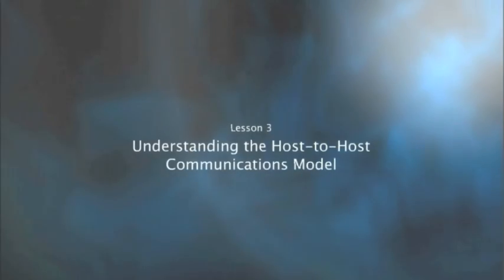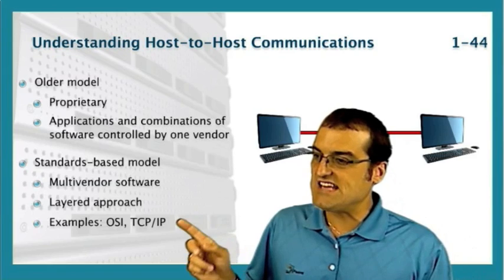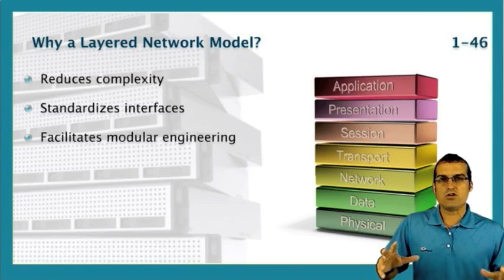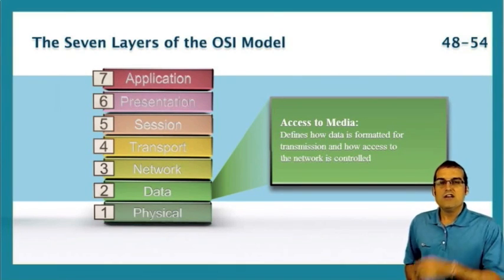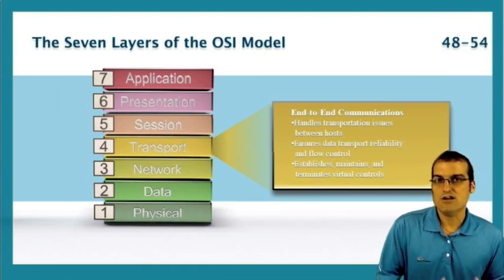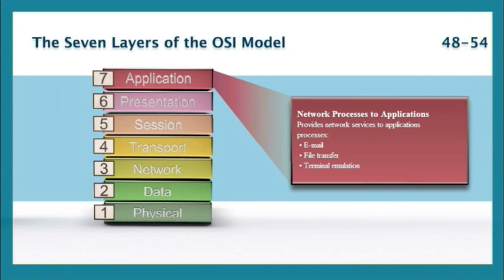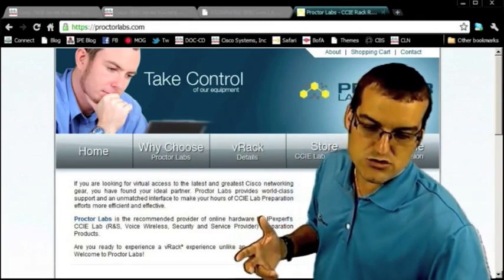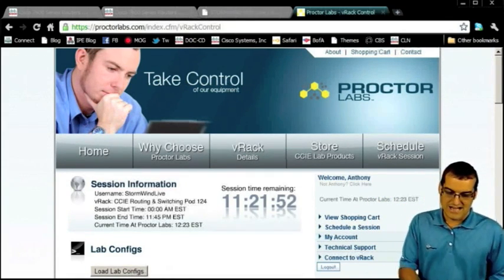OSI Model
In this video, Anthony Sequeira examines the OSI computer networking model.